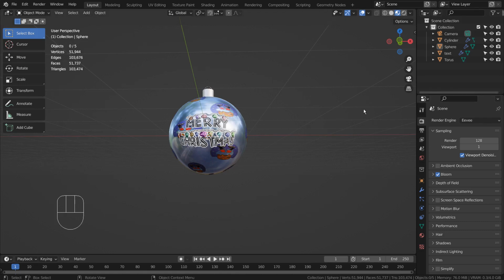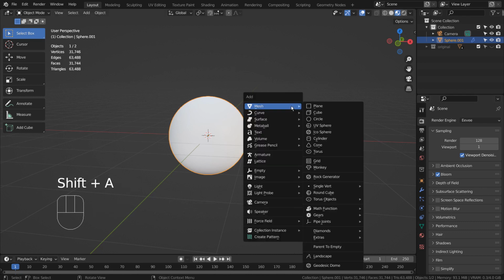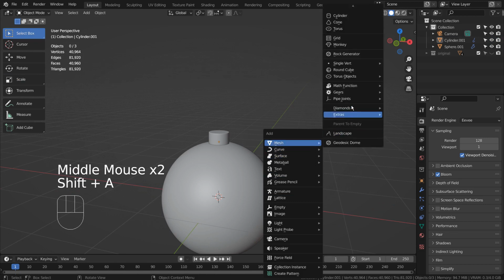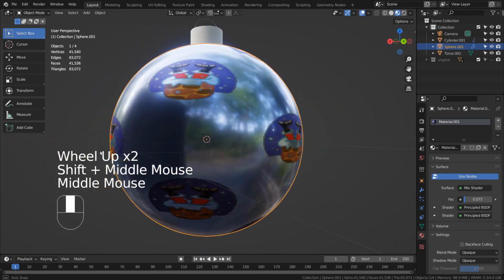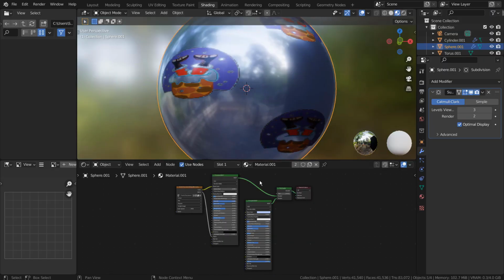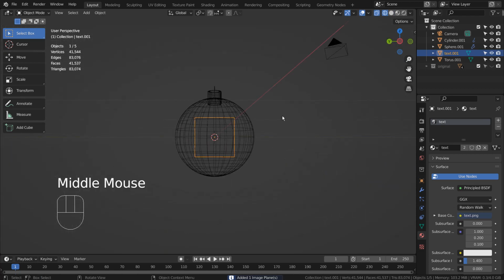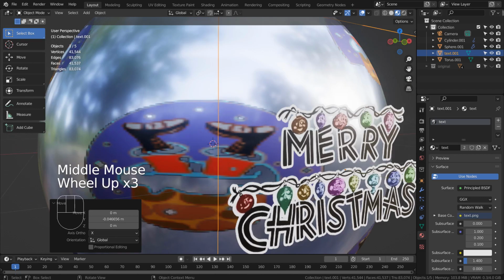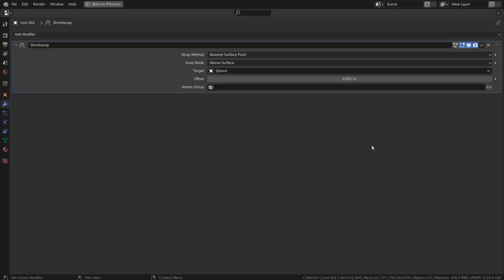Blender Tutorial - Shrinkwrap decal on the surface of a transparent alpha image material